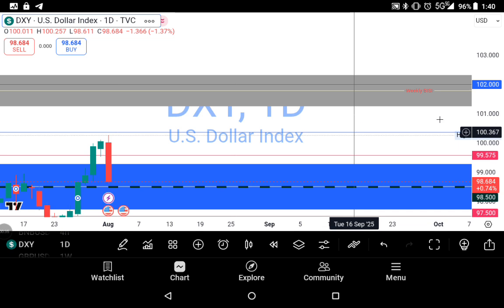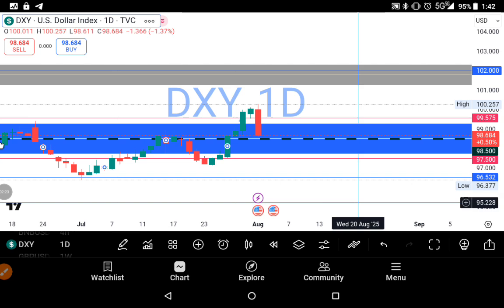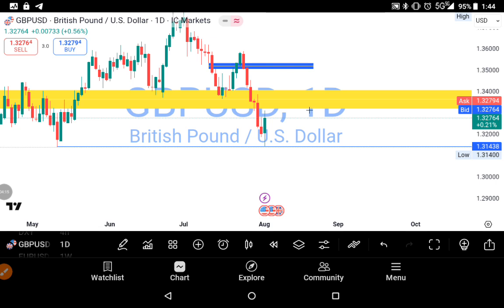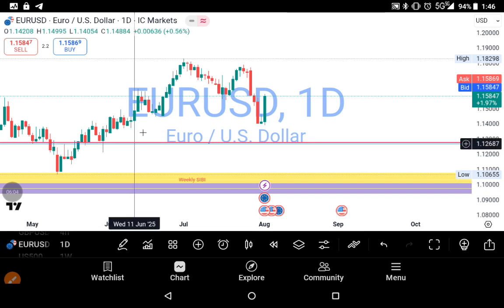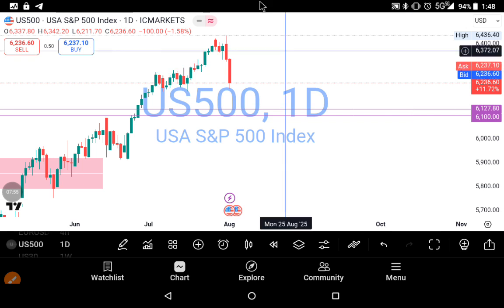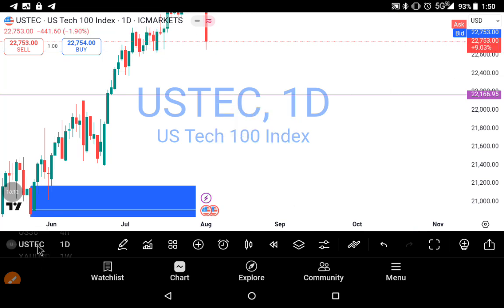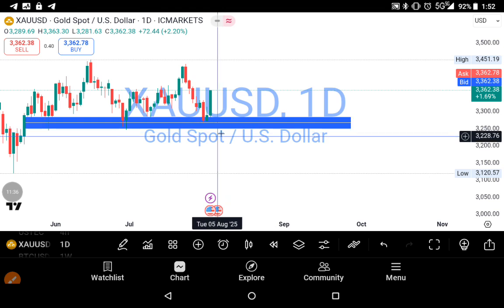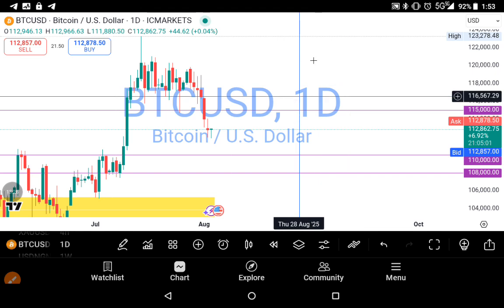Weekly Review and Analysis on 3rd Aug 2025 for DXY EurUsd GbpUsd NasDaq Dow SPX and xauusd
Weekly Review and Analysis on DXY EurUsd GbpUsd NasDaq Dow SPX btcusd and XauUsd